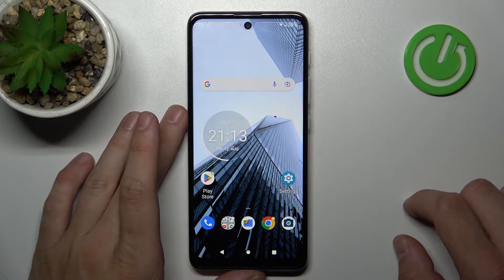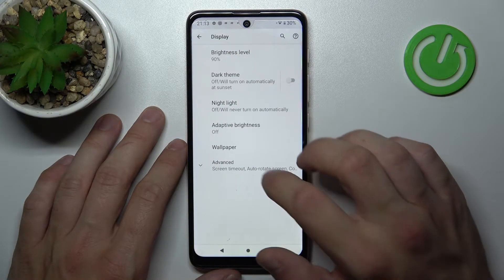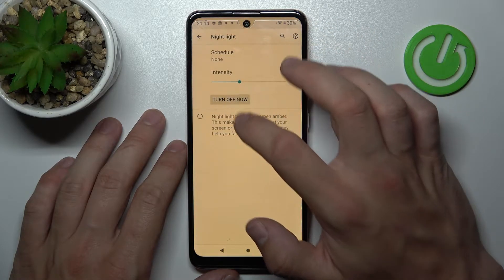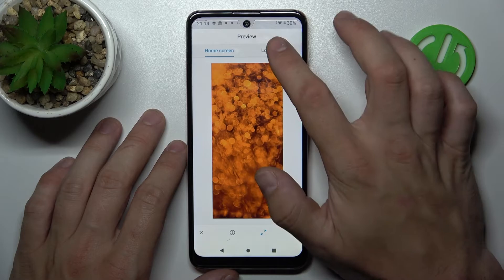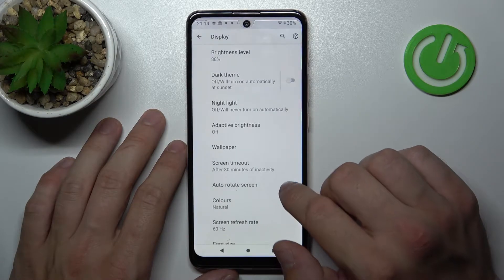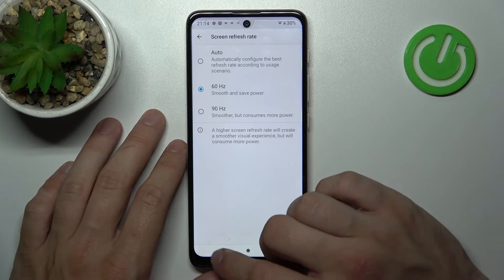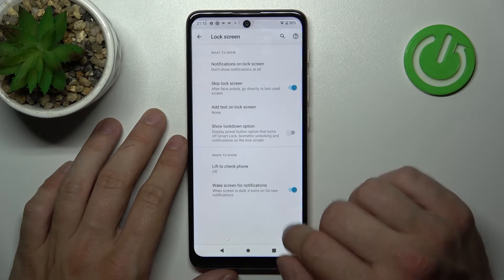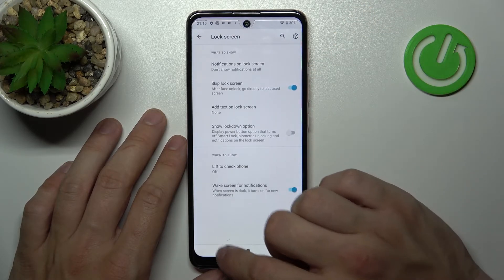How to Manage Screen Settings in Motorola Moto E40 - Locate Display Settings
If you are interested in customizing the screen, then this video should be very helpful for you. Don’t wait and check out where you should look for the display settings on Motorola Moto E40 smartphone in order to manage these options any time you wish to. Find out how to adjust display settings to your own preferences just within a few simple steps on Motorola Moto E40 device.

How to find display settings on MOTOROLA Moto E40? How to manage display settings on MOTOROLA Moto E40? How to customize display settings on MOTOROLA Moto E40? How to adjust display settings on MOTOROLA Moto E40? How to locate display settings on MOTOROLA Moto E40? How to get access to the display settings on MOTOROLA Moto E40? How to open display settings on MOTOROLA Moto E40?